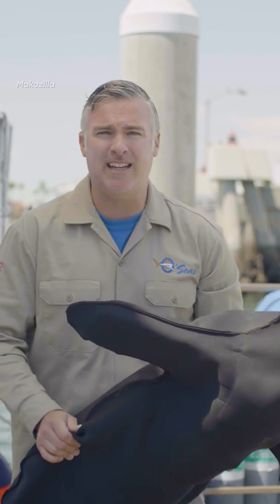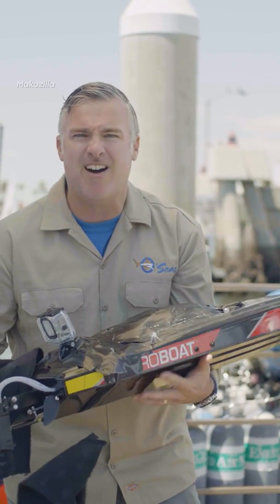What technology do shark biologists use to find MASSIVE sharks? | Makozilla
What technology does Dr. Craig O'Connell need to find the MASSIVE shark that has been killing sea lions off the coast of Catalina Island?👇

SharkWeek begins SUNDAY at 8p on Discovery, and watch Makozilla at 10p!